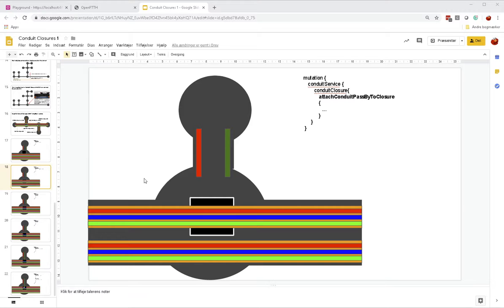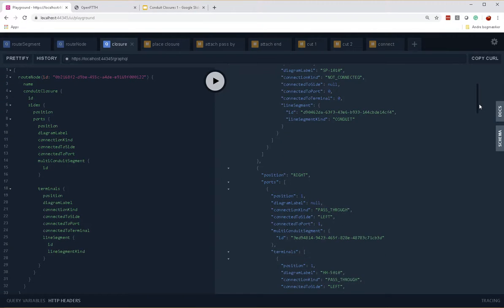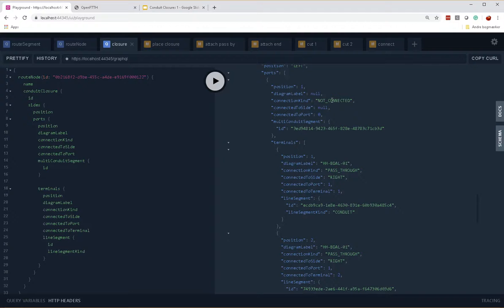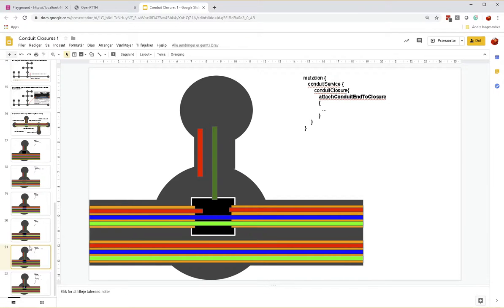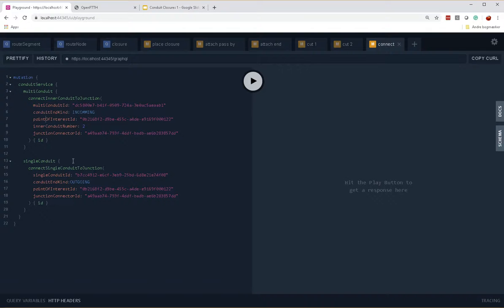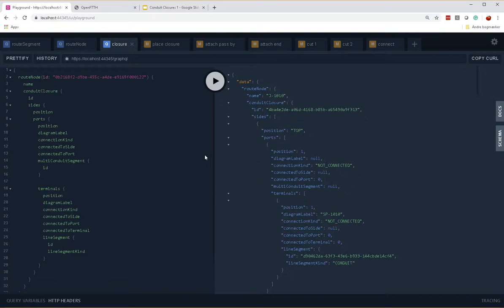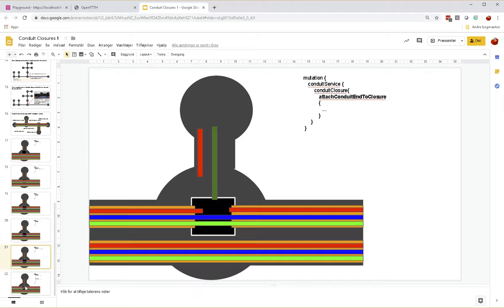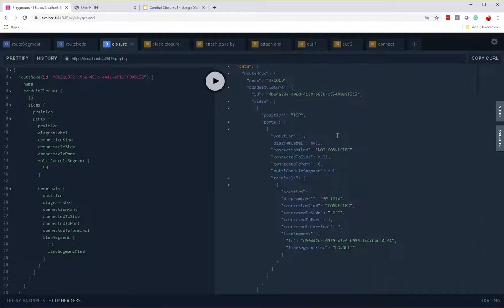Conduit Closures Part 4 (cutting and connecting single conduits)